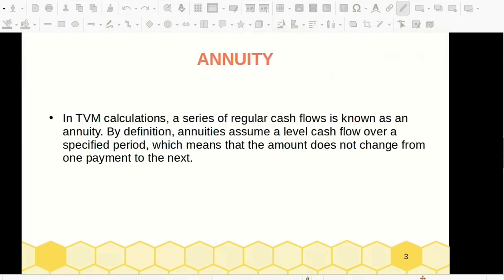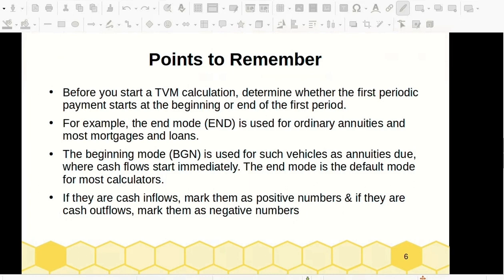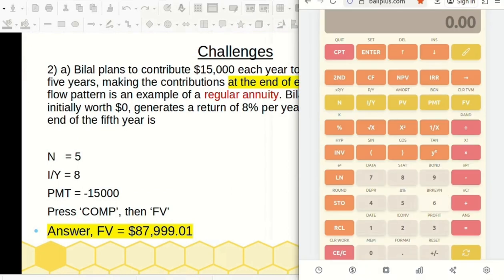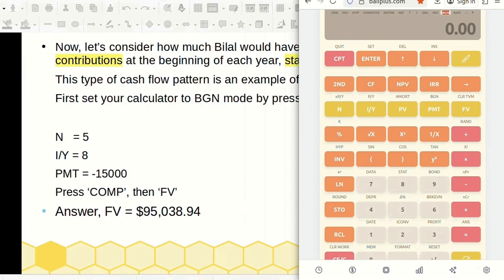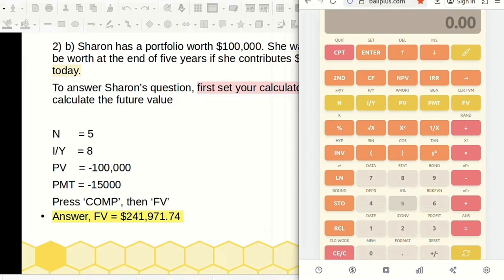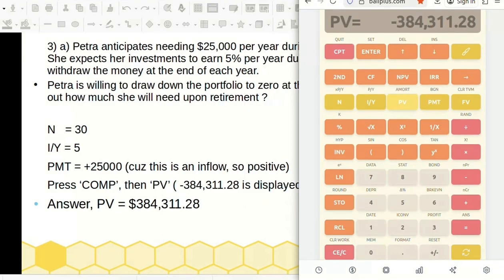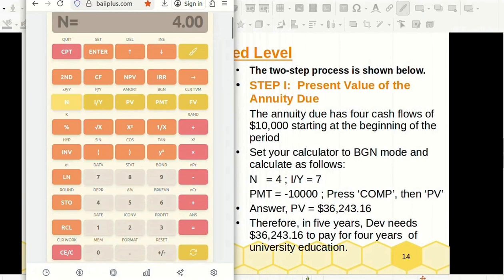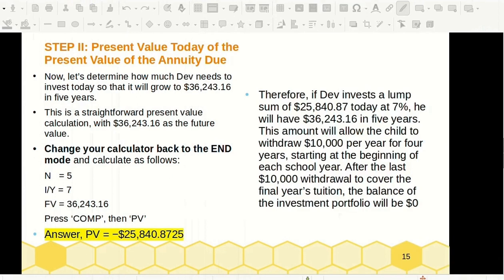Time Value of Money - II - For CFA, WME exams